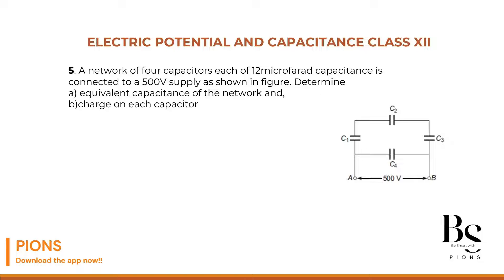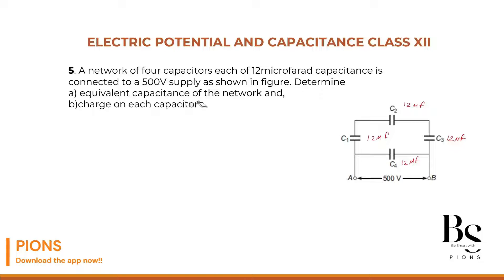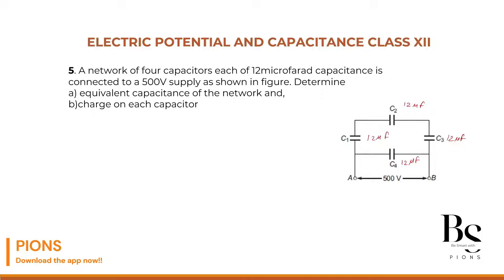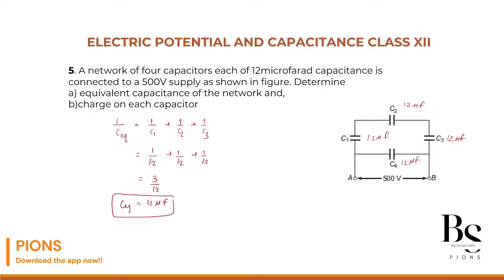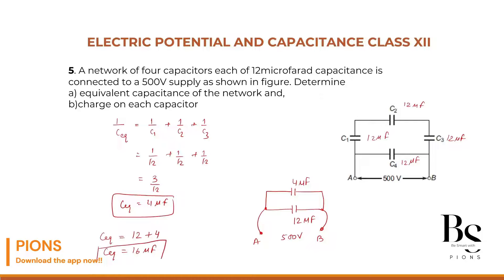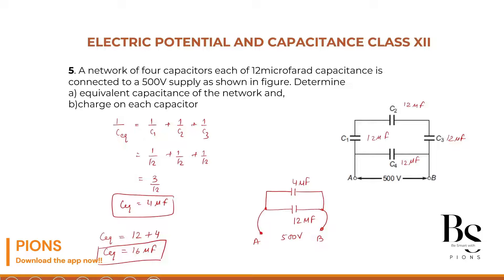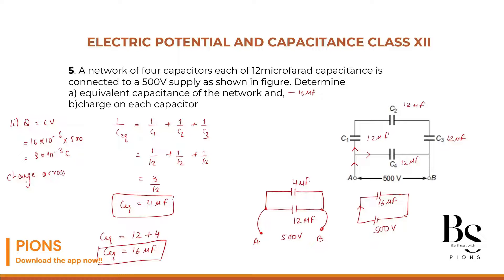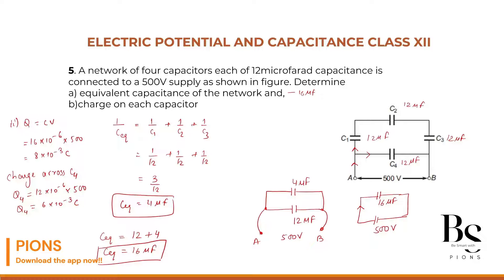A network of four capacitors each of 12microfarad capacitance is connected to a 500V supply as shown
A network of four capacitors each of 12microfarad capacitance is connected to a 500V supply as shown in figure. Determine a) equivalent capacitance of the network and,b)charge on each capacitor